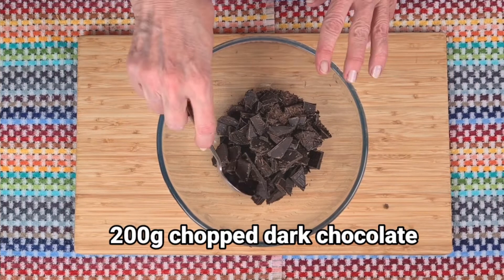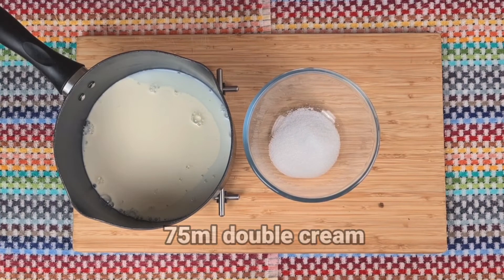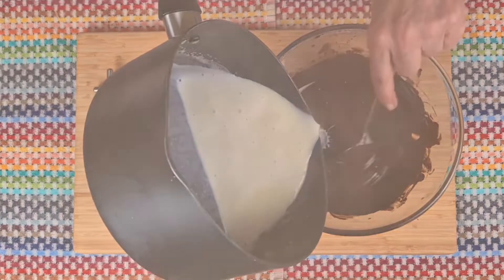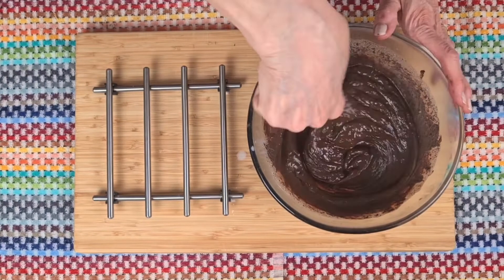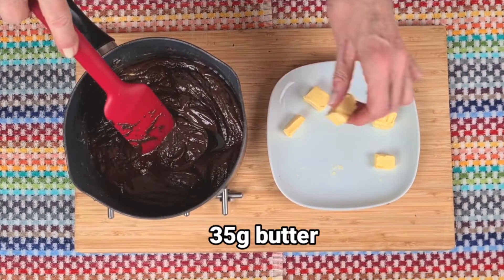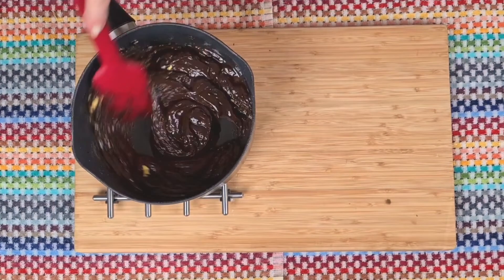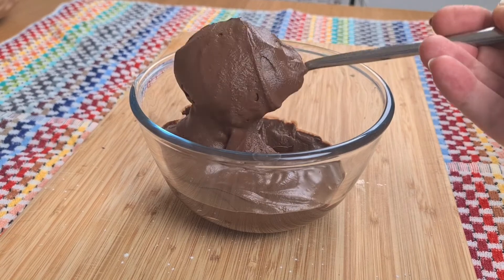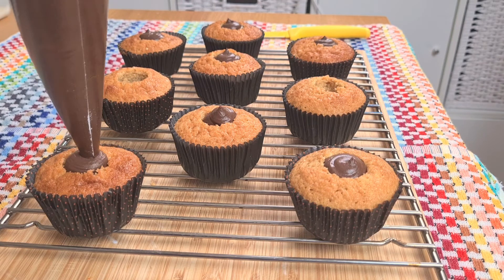Chocolate Sauce to Pipe or Pour...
This is a smooth and silky chocolate sauce which can be poured over a dessert or piped into cakes. To thin the sauce for pouring, just warm the sauce and add milk a little at a time, mixing after each addition until the desired consistency is reached.
It is lovely used to fill a large cake or little cupcakes before frosting them...

Ingredients
200g dark Bournville chocolate
40g caster sugar
130ml Milk
75ml Double Cream
35g Cubed butter

Method
1) Melt the chocolate gently in the microwave stirring occasionally
2) In a saucepan add 40g caster sugar, 130g milk and 75ml double cream. Heat stirring continuously until bubbles begin to appear
3) Pour this over the melted chocolate and stir well.
4) Return to the heat and continue stirring for 1 minute
5) Whisk in the butter cubes and beat until smooth and glossy then set aside until needed